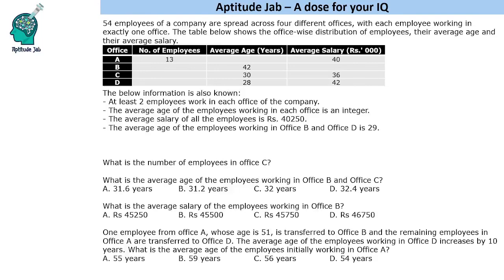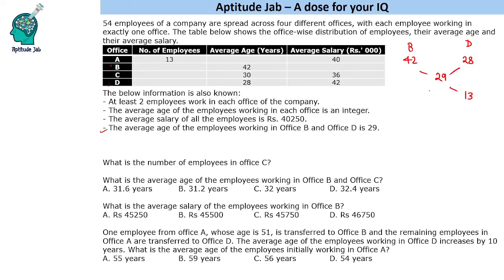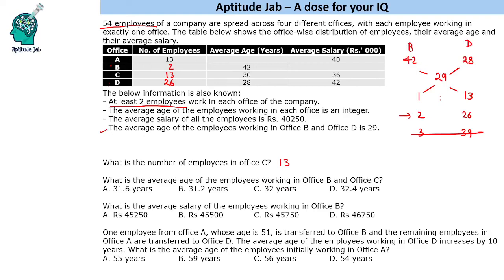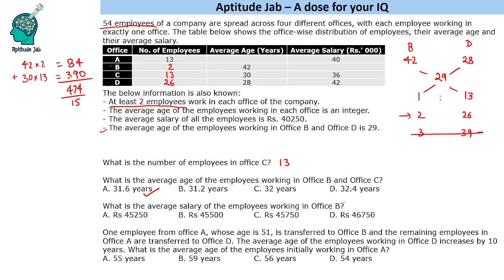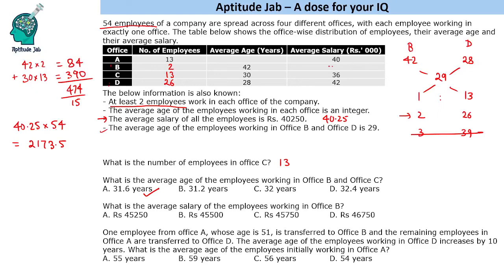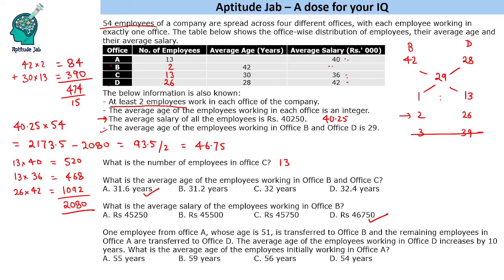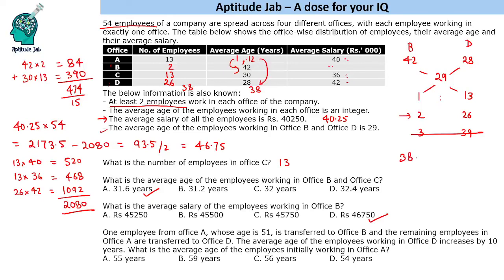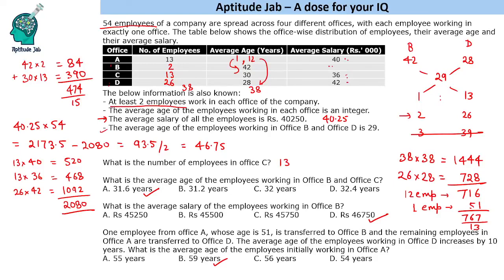CAT Infinite DILR - Set 278 | Age and Salary of Employees | Data Table | Caselet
In this problem we are given a data table. A company has 4 offices. We are given partial data about the number of employees, their average age and average salary. Based on the condition, one needs to complete the info.